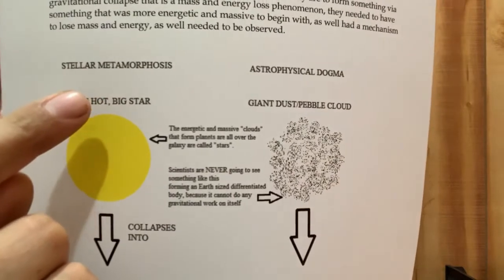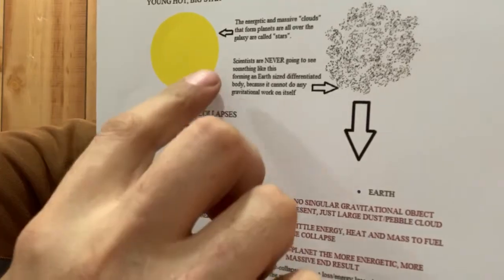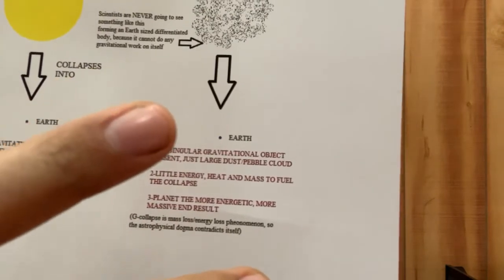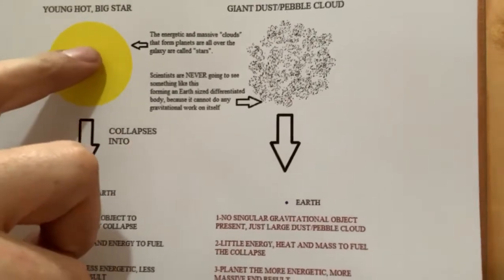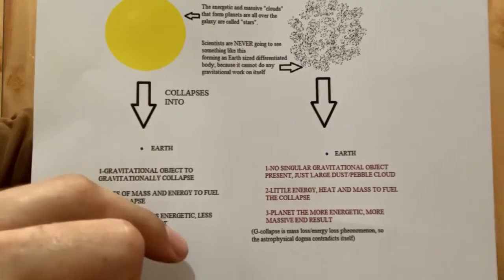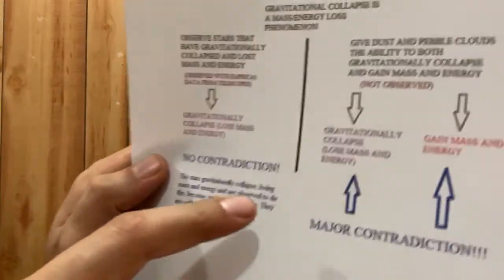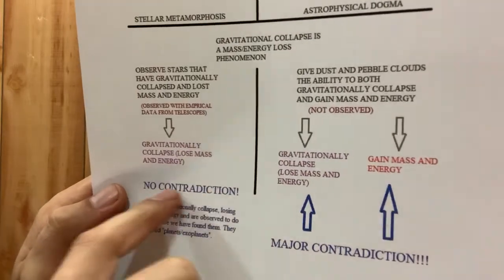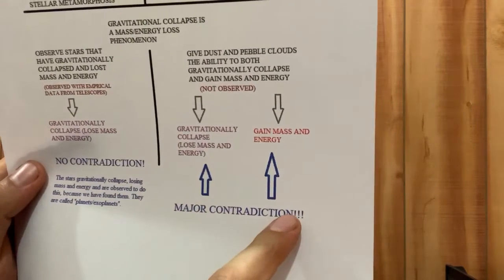Gravitational Collapse: A Mass and Energy Loss Phenomenon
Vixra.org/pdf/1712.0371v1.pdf